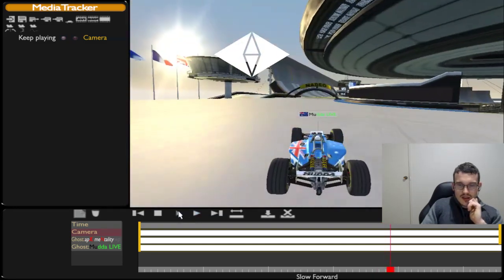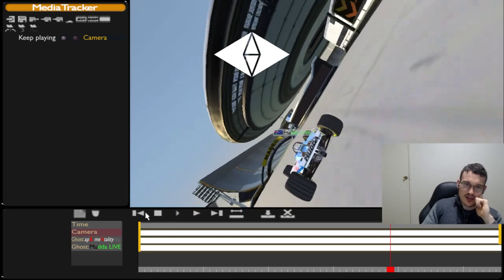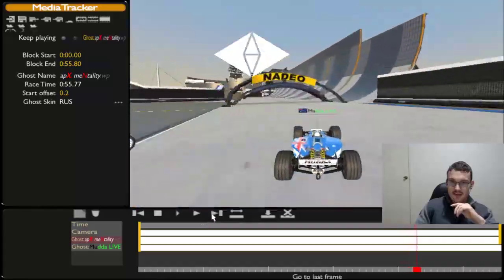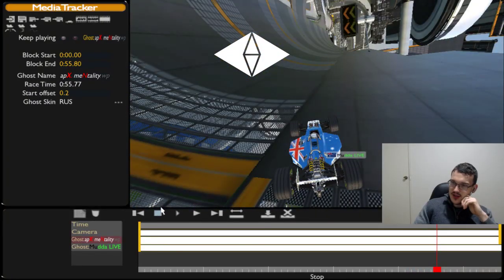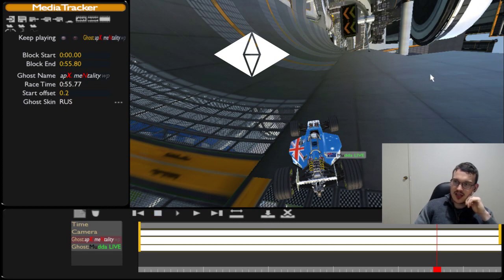ESL - Balalaika Replay Analysis (Map in description)